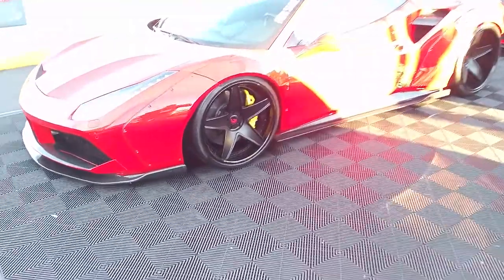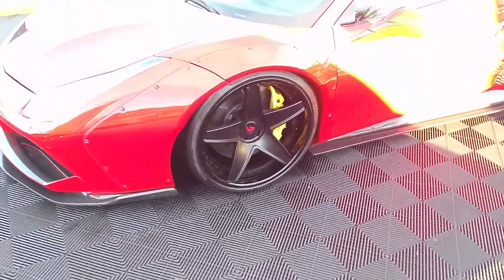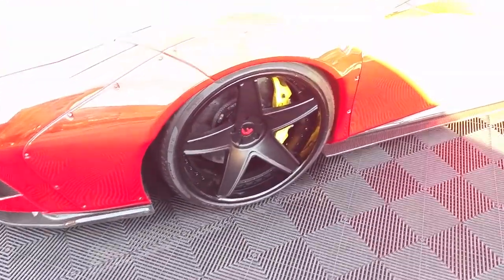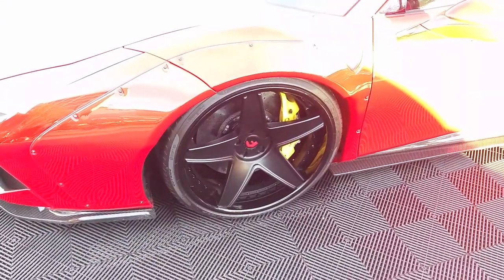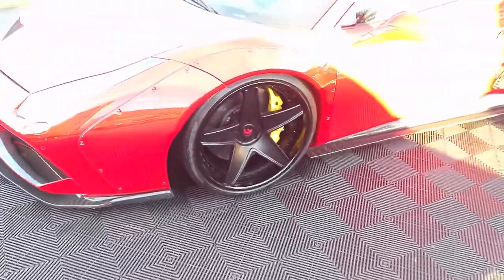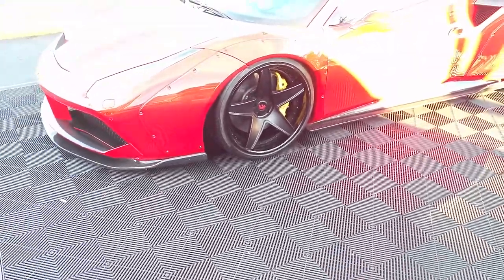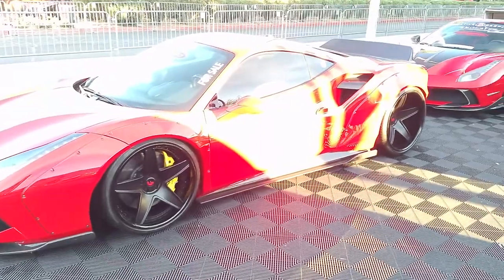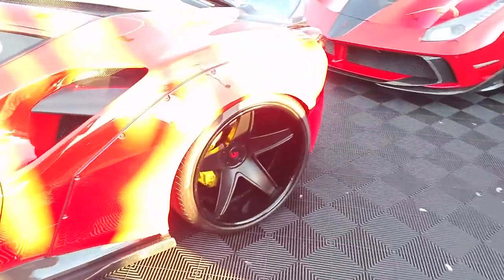Forgiato Aggio-ECL Custom Built Black Rims Ferrari Sema Show